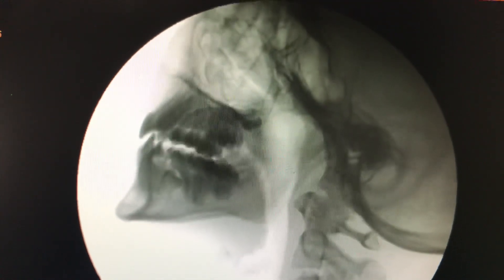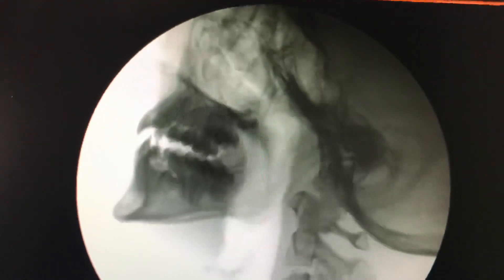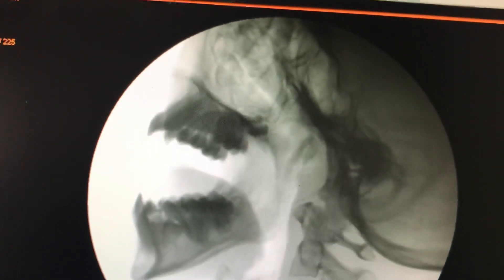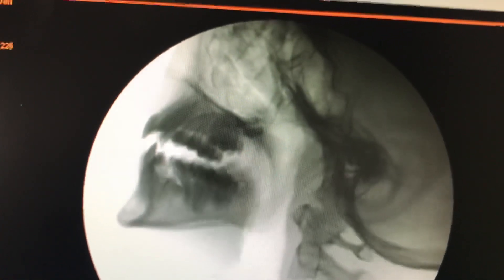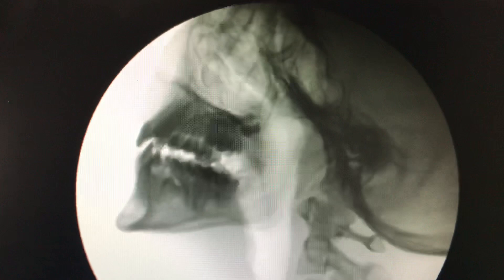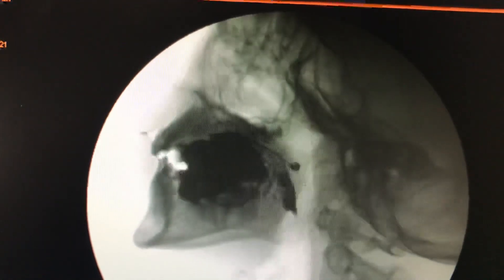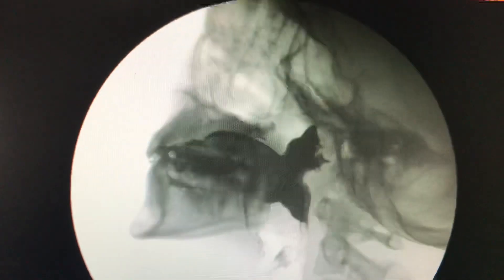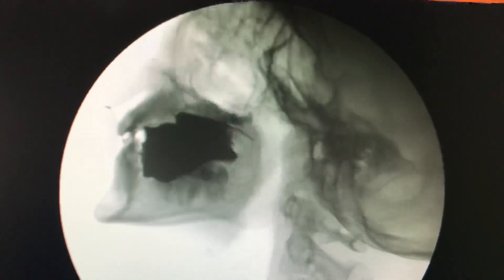Lateral video fluoroscopy in a cath lab for a patient with VPI for Speech Surgery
This along with cone Beam CT scan and Naso endoscopy is useful tools to investigate for patients who have speech problems. Especially when they have had cleft palate and have nsality in the speech.
Dr. Sunil Richardson at Richardsons Craniofacial hospital have corrected more than 500 kids and adults with various speech problems in the last decade and a half.
All individuals with cleft lip and cleft palate are made like individuals without!!